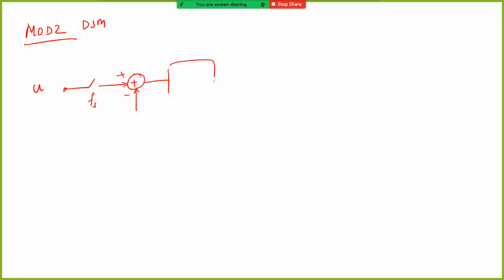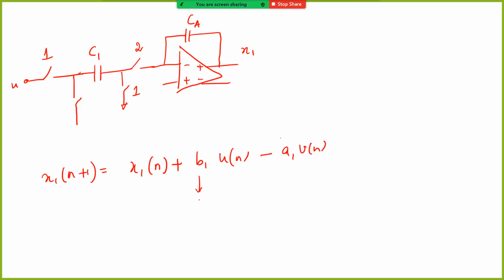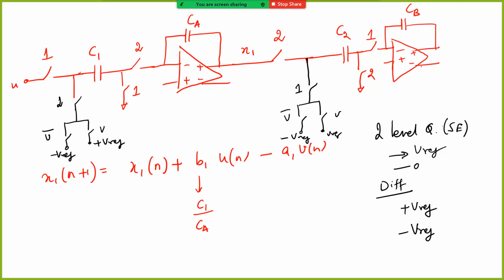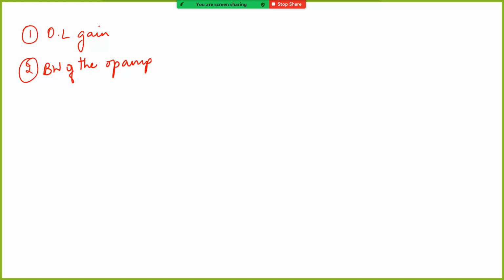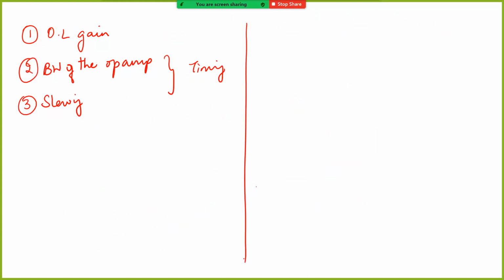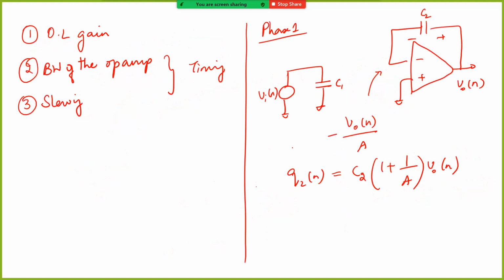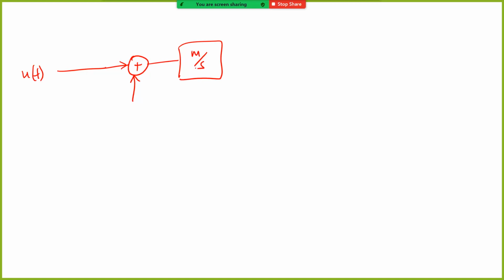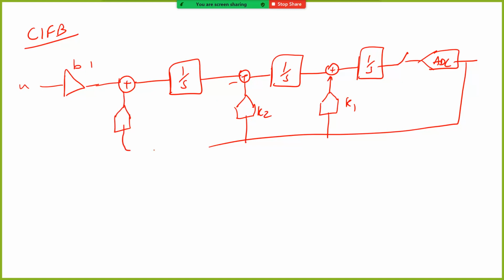Lecture36 DSM Implementation and CTDSM